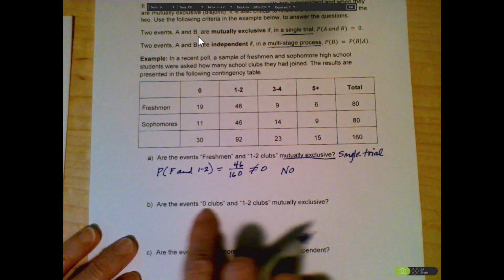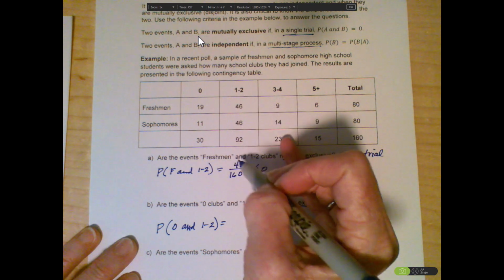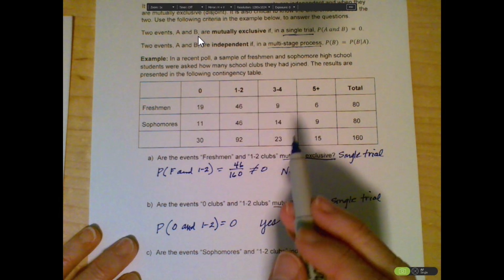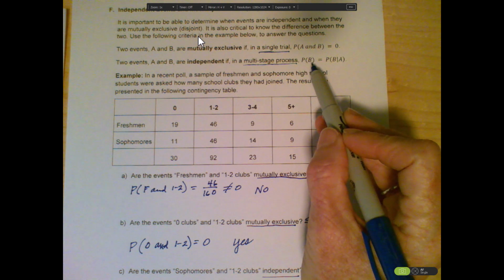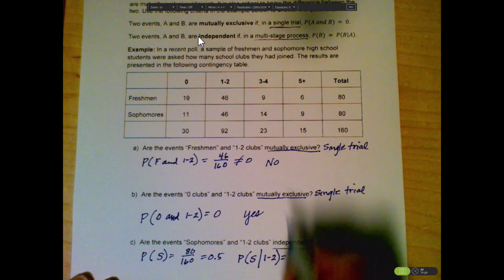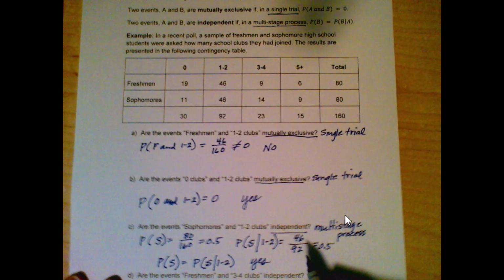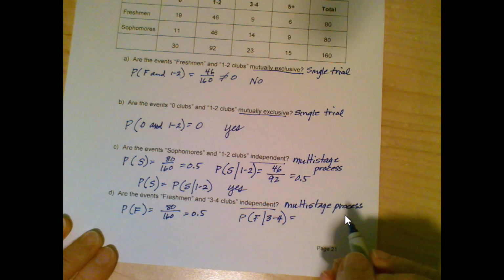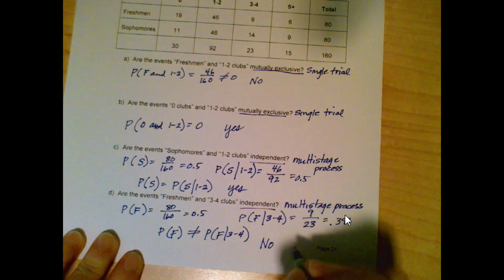Sec 5.4 Part 5